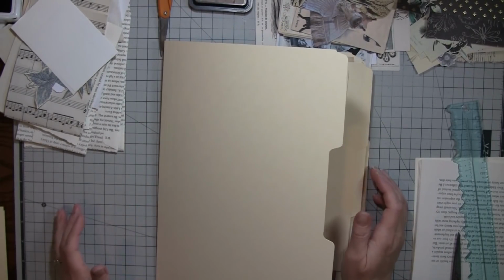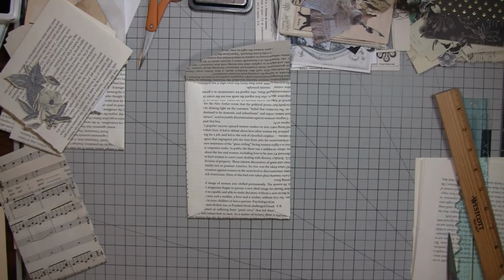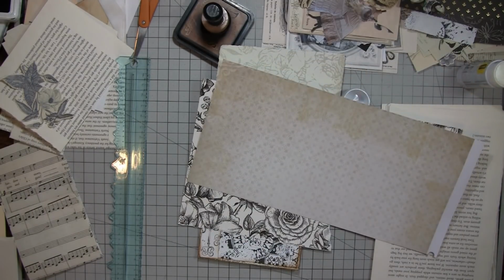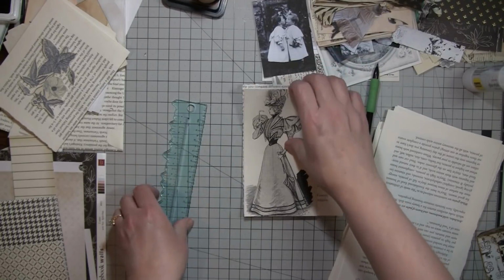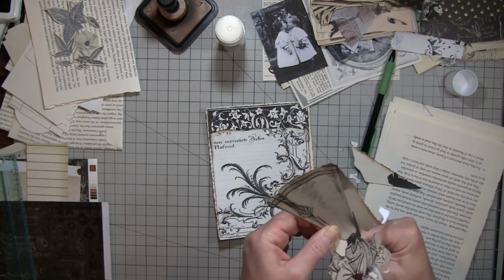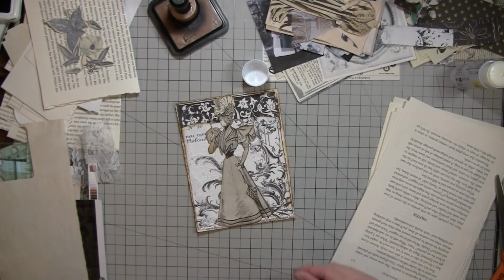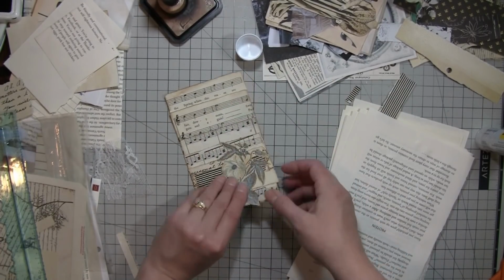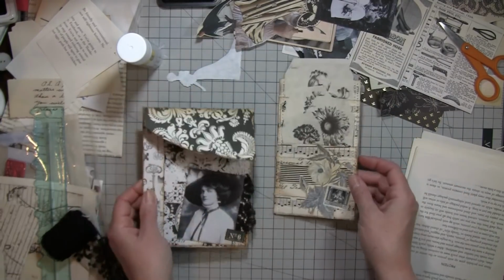Craft With Me: More Black and White Ephemera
This video is not intended for children under 18. Some of the products used could be dangerous and toxic if not used properly.
In this video I will be making more black and white ephemera for one of my new journals. Come on in and hang out with me.

Medieval Mirage Vol 1 Silhouette:

artvarkk for stamps:

Check out my 60 min. color challenge playlist for more friends that are participating in the color challenge. You can also check out who is playing along on Instagram:
Jobeth:
s_jobeth_sexton
Tania:
tatty_treasures
Dee:
redesigned_by_delicia
Nan:
stampinwithwine
Laurette:
vintagepapergirl
Krafty Kreations:
minid24

Glue Stick:
Tear Ruler:
Purple Ribbon:
Manila Paper: